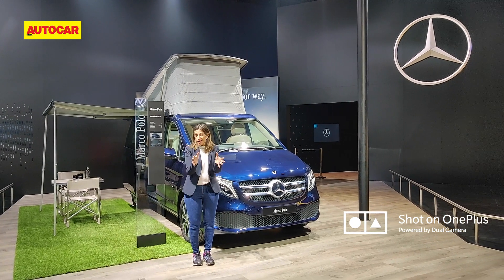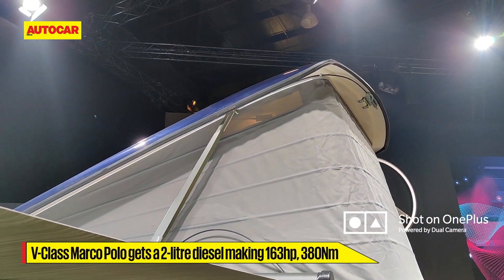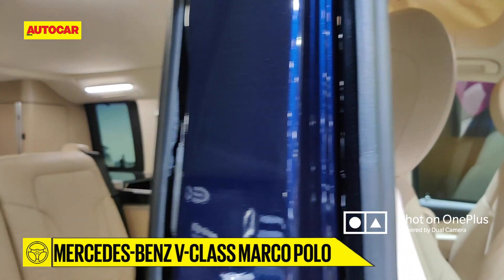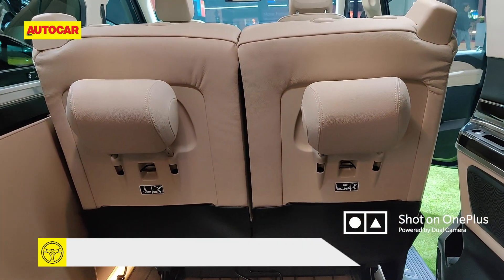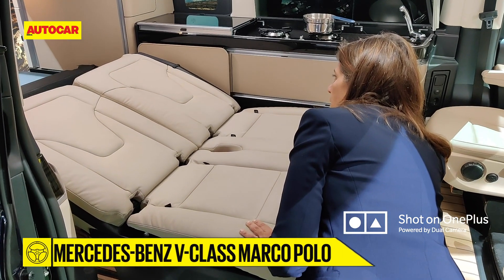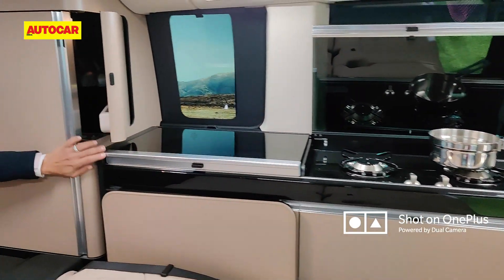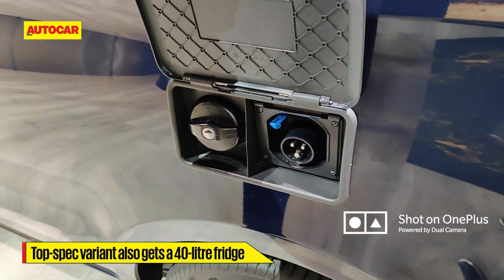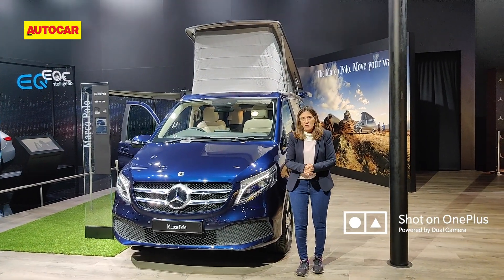Auto Expo 2020 : Mercedes-Benz V-Class Marco Polo Walkaround | First Look | Autocar India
The Mercedes-Benz V-class kicked off the luxury MPV segment in India and now it has taken things to the next level. The Mercedes-Benz V-class Marco Polo is a luxury hotel suite on wheels - for those who like to go camping, but in style. Renuka Kirpalani shows you just what makes it so special.